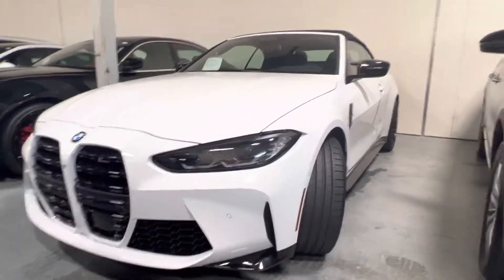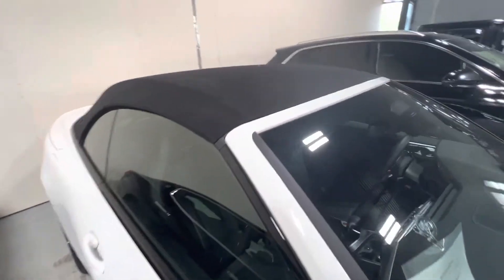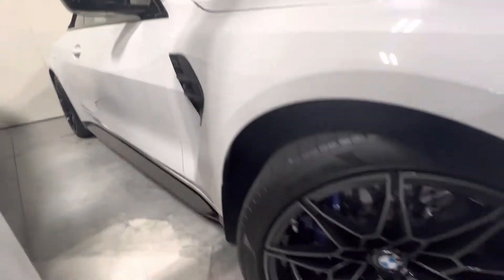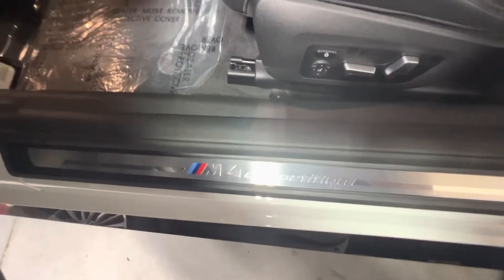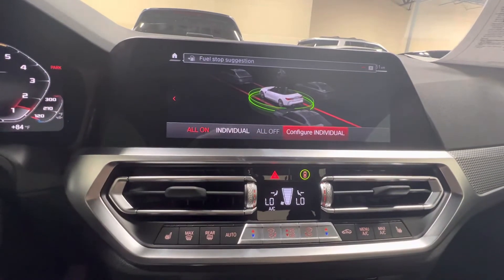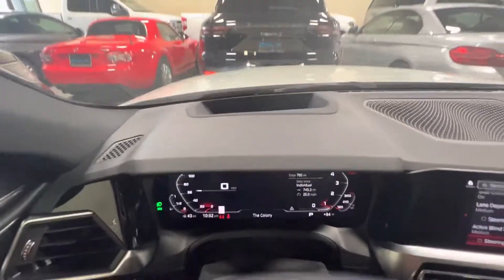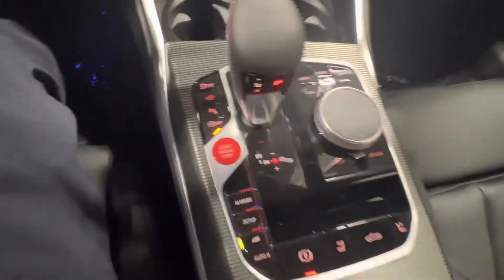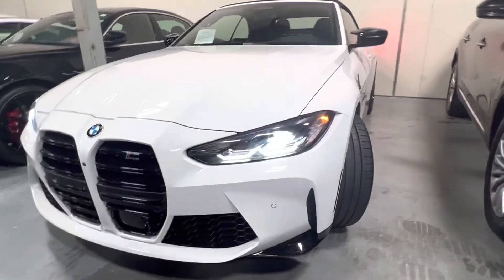2022 BMW M4 Competition Convertible